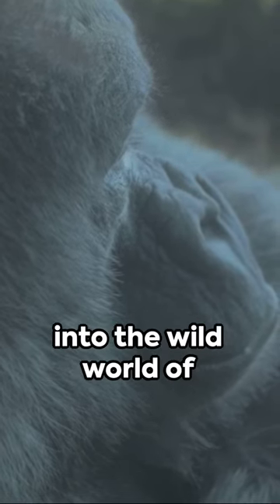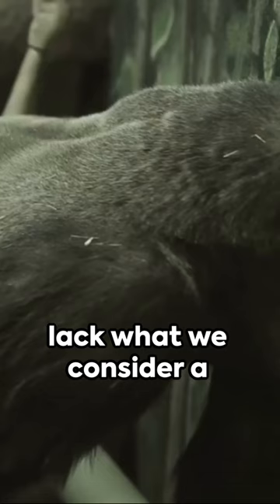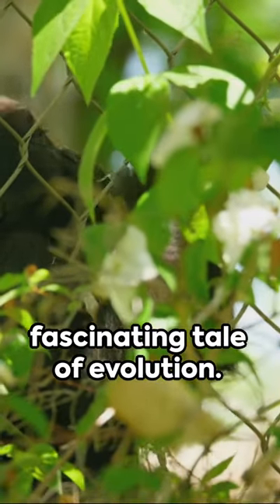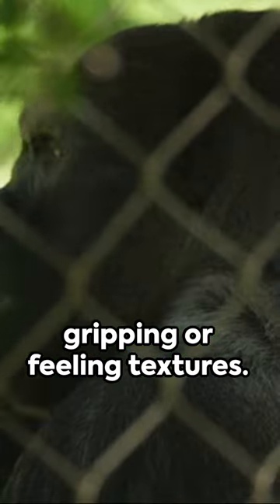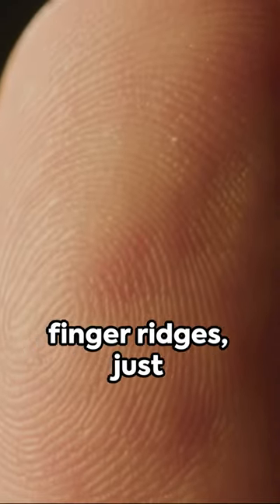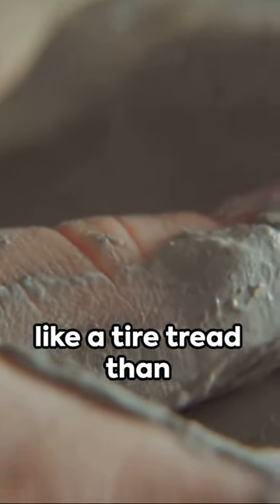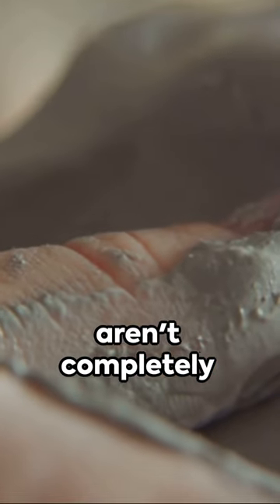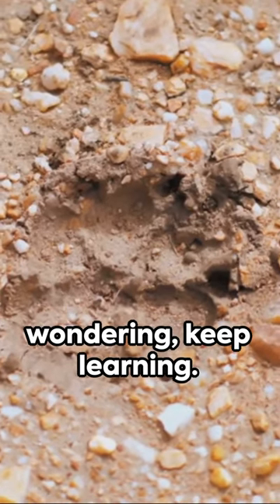Gorilla Grip: The Mystery of Missing Fingerprints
Have you ever wondered why gorillas don't have fingerprints? 🤔 Join us on an exhilarating journey as we dive deep into this fascinating mystery! 🦍🔎 In this fast-paced and enlightening video, we'll explore the unique anatomy of gorillas and unlock the secrets of why their fingerprints are absent. 📚💡

You'll be amazed by mind-blowing facts and mind-boggling theories that explain this phenomenon. 🤯 From evolutionary adaptations to the natural wonders of gorilla biology, we'll leave no stone unturned in our quest for answers.

Prepare to be captivated by stunning visuals, expert insights, and thrilling storytelling as we unveil the truth behind this intriguing question. 🌟✨ Whether you're a nature enthusiast, a science lover, or simply curious about the wonders of our world, this video is a must-watch!

So, grab a comfy seat, buckle up, and get ready for an unforgettable adventure as we unravel the captivating mystery of why gorillas lack fingerprints. 🙌📲 Let's spread the knowledge and amazement together! 🌍💙